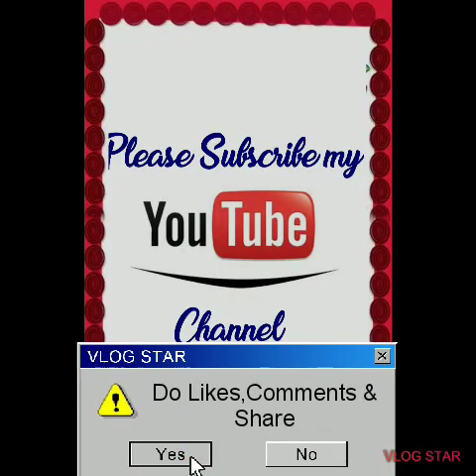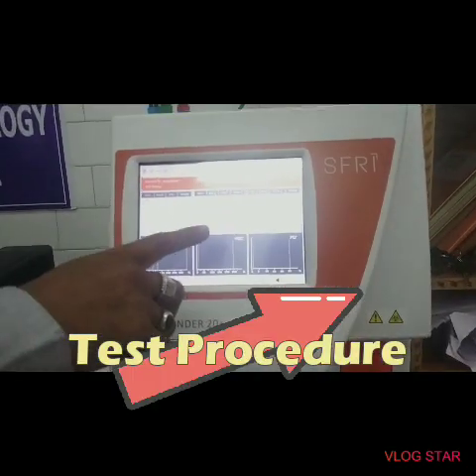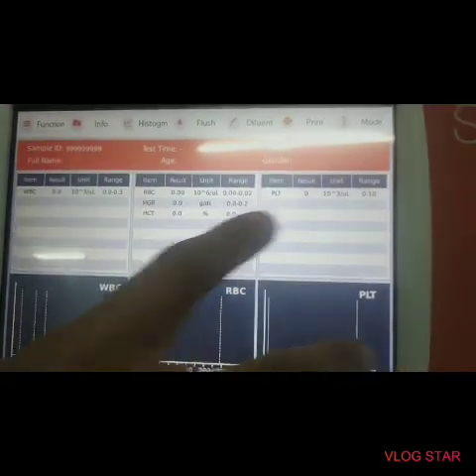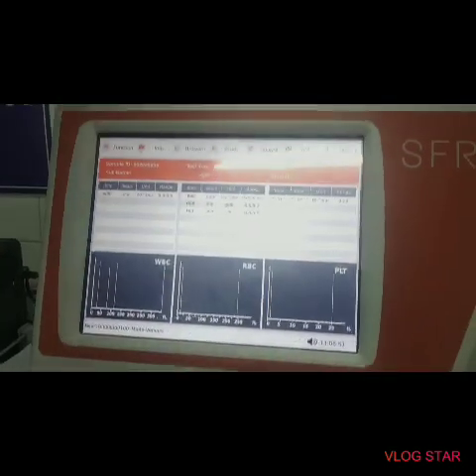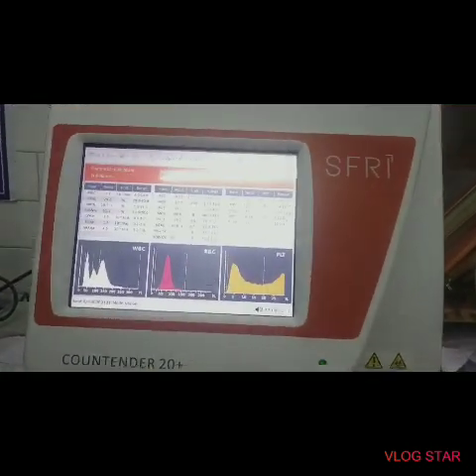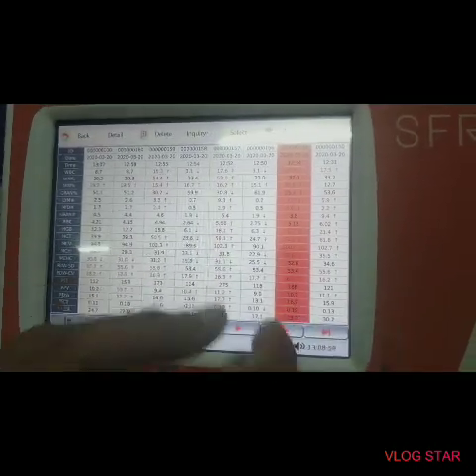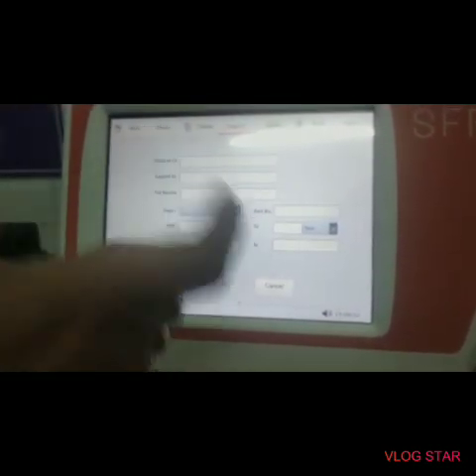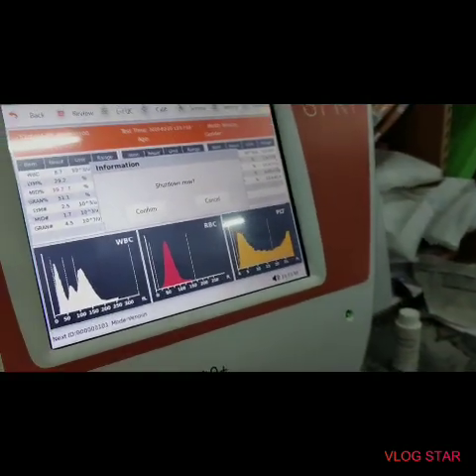Counting Cells with the SFRI COUNTENDER 20+ Automated Cell Counter in Bangla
COUNTENDER 20+
The New Generation 3 part Differential
Haematology Cell Counter

WBC,RBC,HGB,PLT,MCV,MPV measured.
Lym#,Mon#,Gran#,HCT,MCH,MCHC,PCT% calculated.
Lym%,Mon%,Gran%,RDW-SD,RDW-CV,PDW%,P-LCR% given by histograms.

Performance-
Impedance technology for blood cell counting & cyanide-free optical detection for haemoglobin.